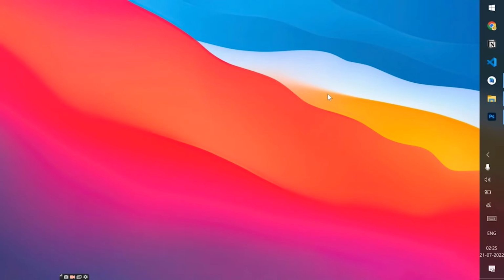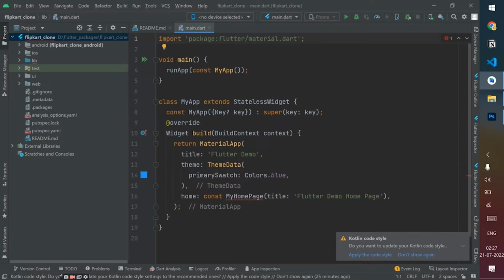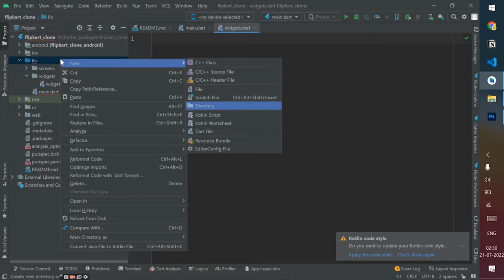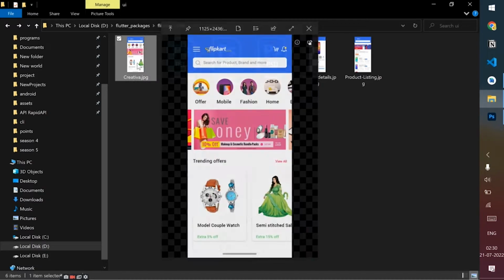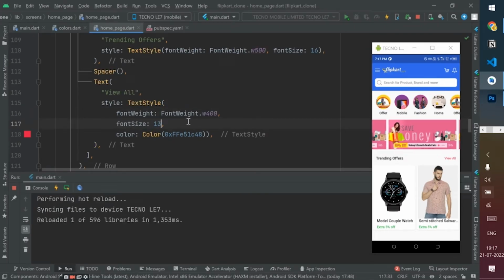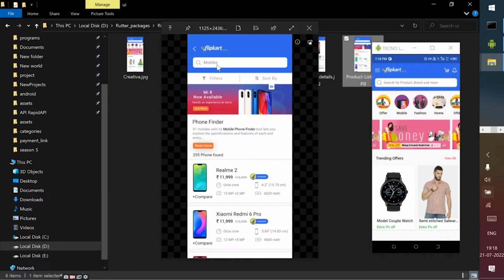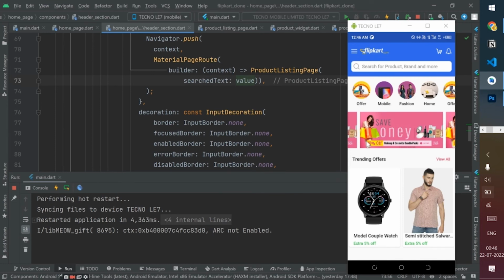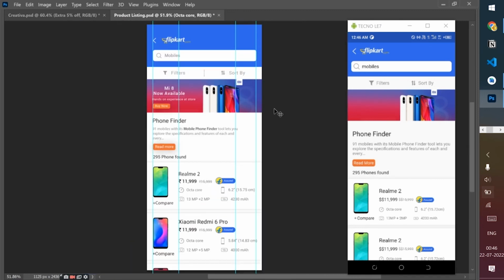Flipkart UI Design - Part 2 | Flutter UI Series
Hey developers👋 I am Yash Makan and I welcome you to a brand new series where we are going to create different UI designs a week in Flutter. So basically, I am going to pick any UI design from the internet and the design can either be an image, Figma file or a PSD file. Also, in the series, we are just going to focus on the frontend and not the backend and will create designs for mobile as well as web. If you have any UI design requests for future parts in the series then make sure to drop them below that as well.

[PIN TO ACCESS THE SOURCE CODE IS IN THE VIDEO]

Figma UI File: [COMING SOON]

Blog Article: [COMING SOON]

Prerequisites
1. Basic knowledge of flutter

Timestamps
0:00 - Intro
04:47 - Figma Design & components that we'll design
02:35 - Removing Boilerplate code & Structuring Folders
05:06 - HomePage UI
05:21 - HomePage Speed Code
16:39 - Product Listing Screen UI
18:08 - Product Listing Screen Speed Code
28:21 - Outro

♪ Bake a pie (Prod. by Lukrembo)